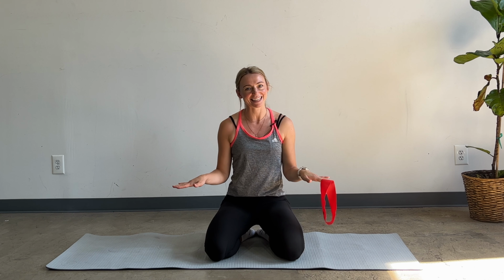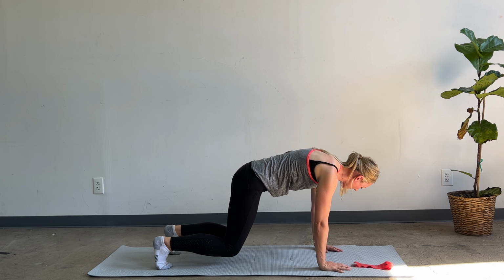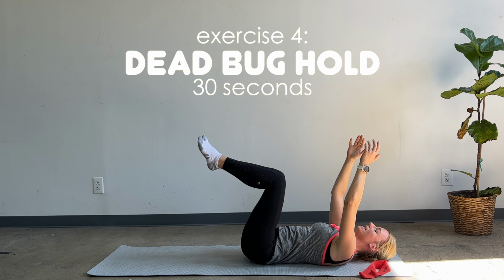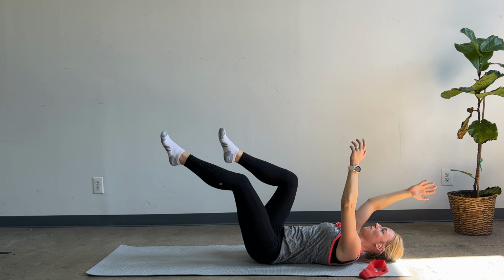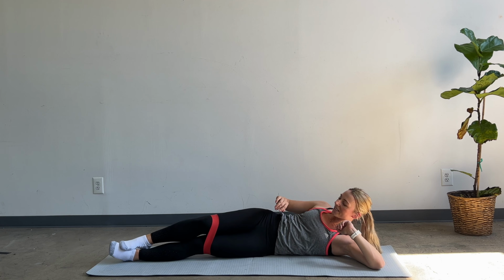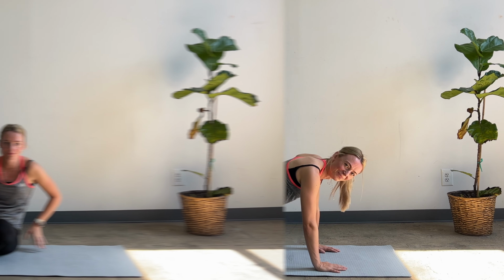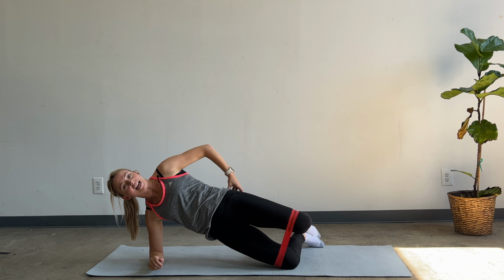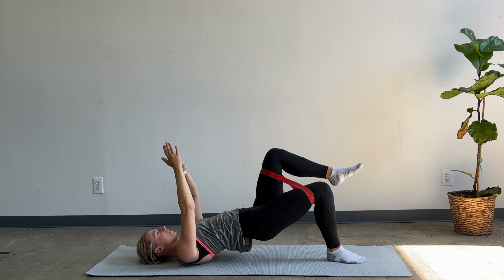Core & Glutes for Runners | Resistance band workout | Follow-Along 25 minutes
A 25-minute core and glutes workout for runners that you can do at home. The only equipment we use is a resistance band!